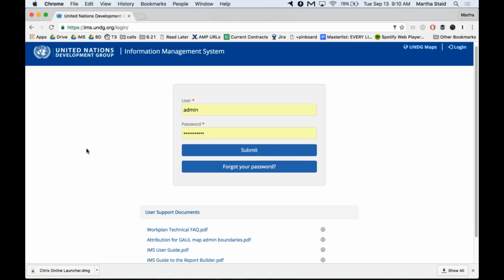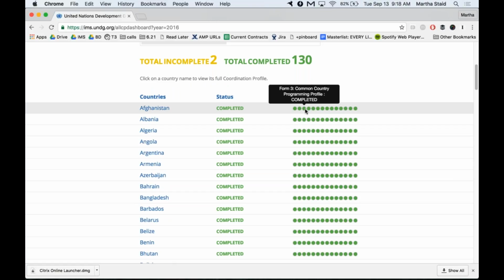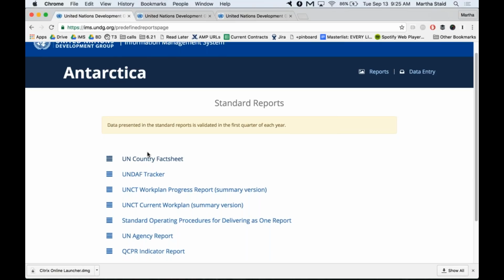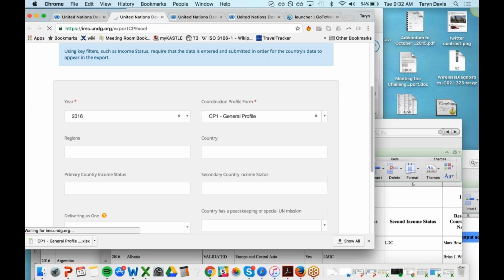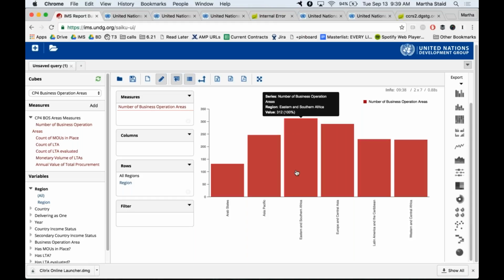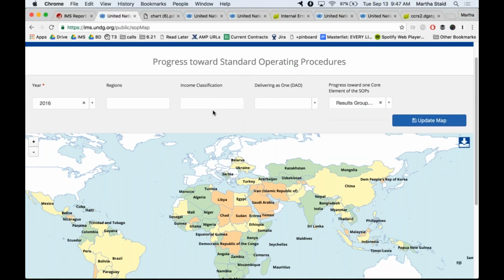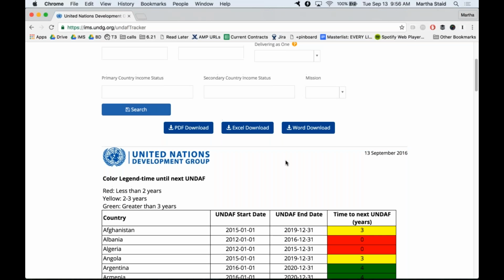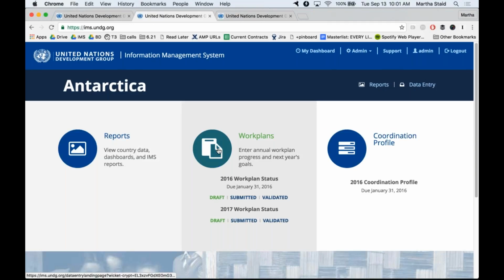DOCO/Regional Coordination Specialists - IMS Reporting Module Getting the Data You Need